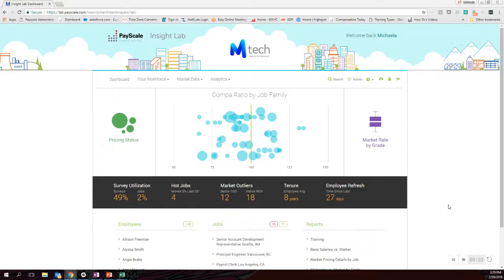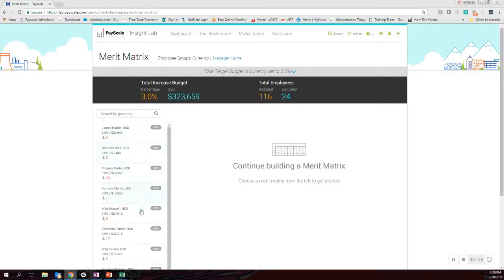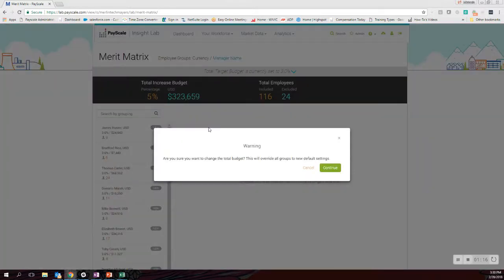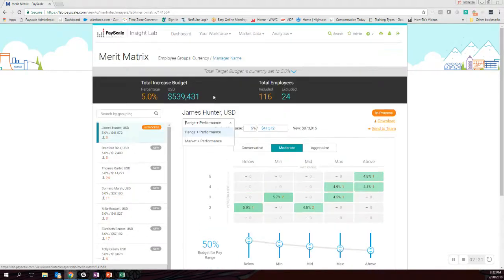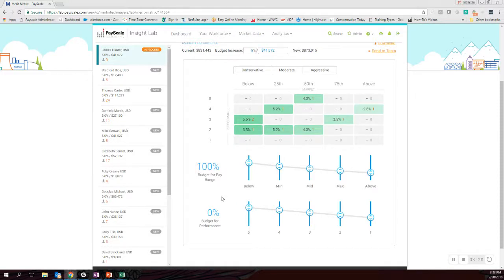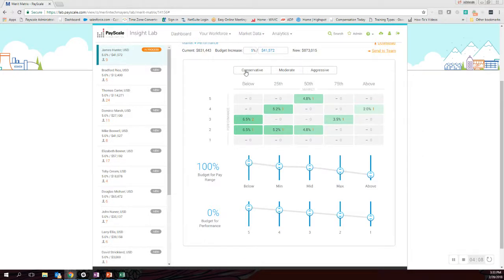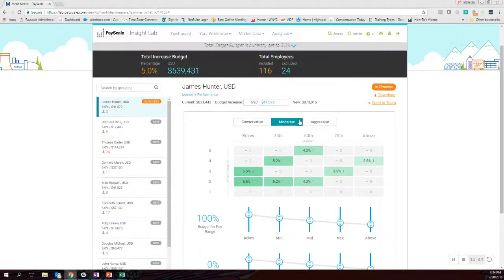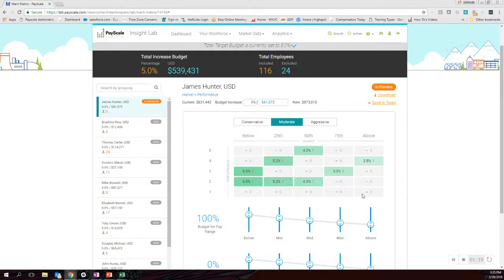Merit Matrix - final